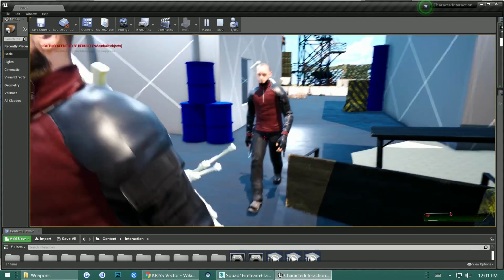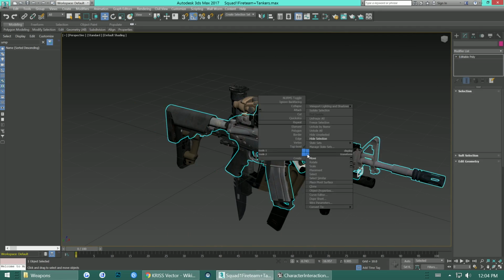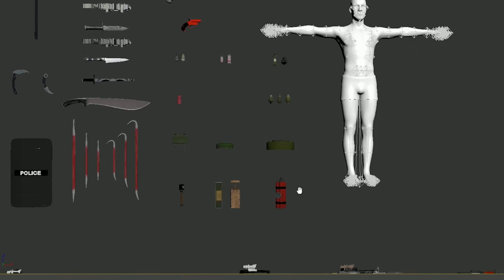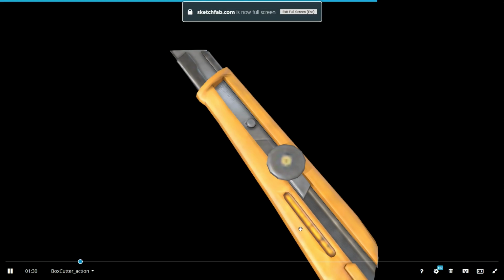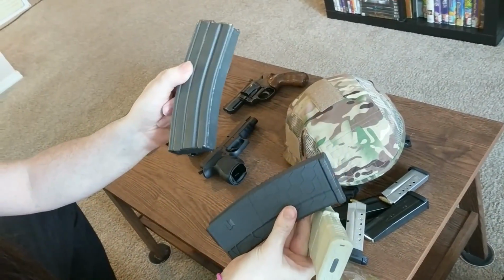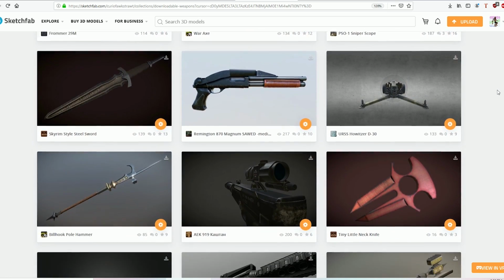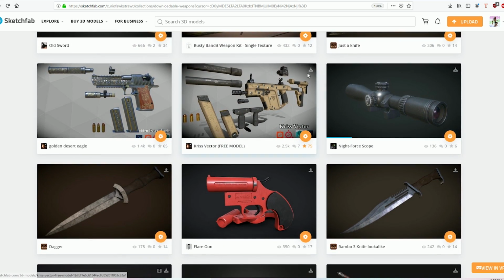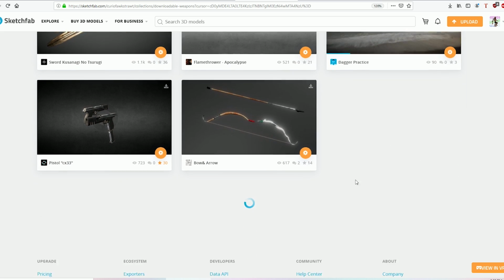Free Downloadable Weapons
Putting this fantastic collection of realistic and semi realistic weapon models out there for y'all to dig into. Be aware that for this collection I kept pretty close to the cuff of reality. Think Rainbow Six Siege levels of things being not quite right at a maximum. I am working on breaking off from these lists to make downloadable collections of scifi weapons, western weapons, scifi guns, and bioshock style fantasy guns. Good luck and happy gaming!
Our studio has a linktree now!
Check it for more coherent updates to what's available in our research and development network!